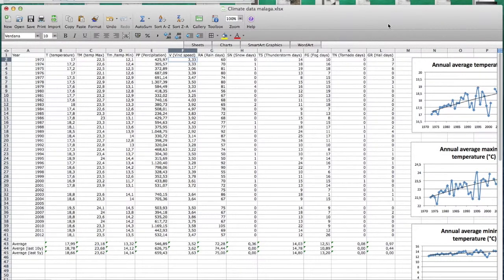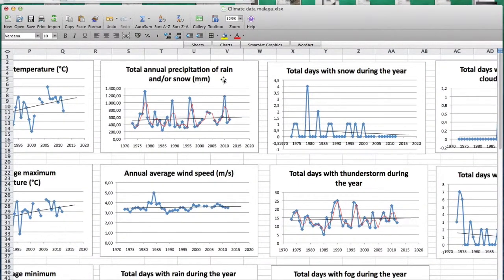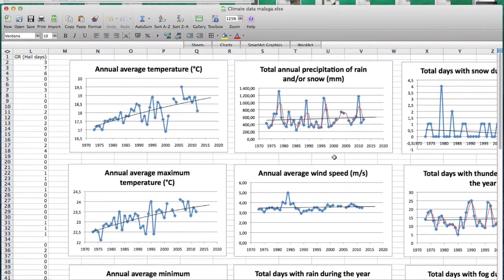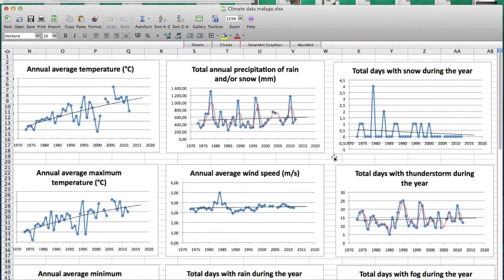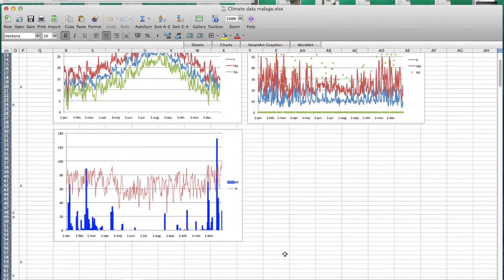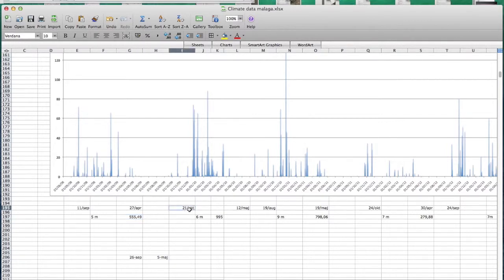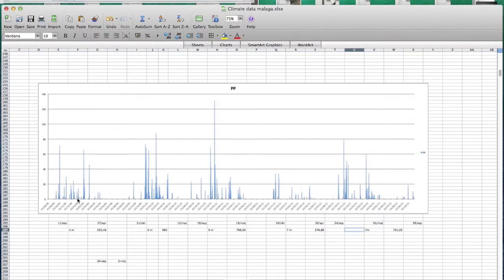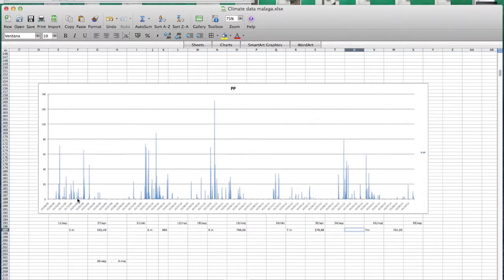Permaculture Malaga 7: Sector Analysis 1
In this episode I look at the weather. I will go through the data I have collected for our subtropical Mediterranean climate. What you should you be aware of when you collect your data and I'll be looking for weather patterns as well.